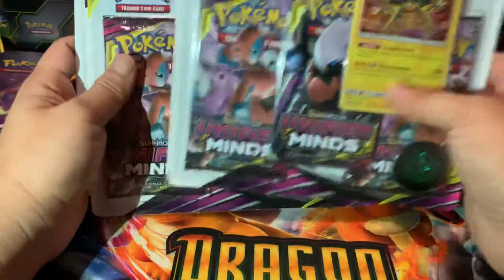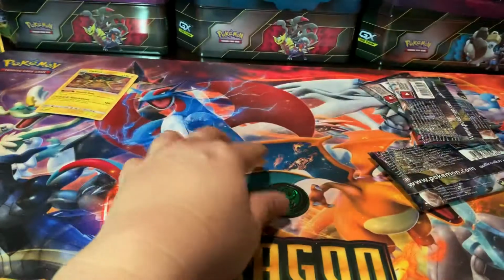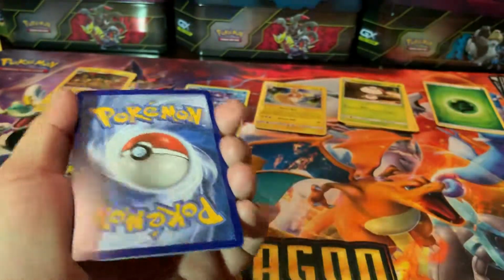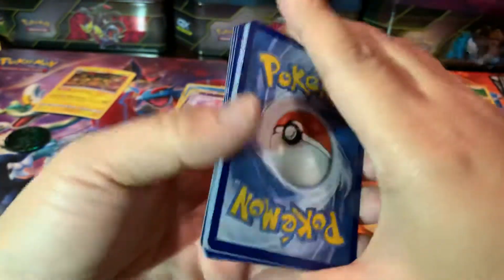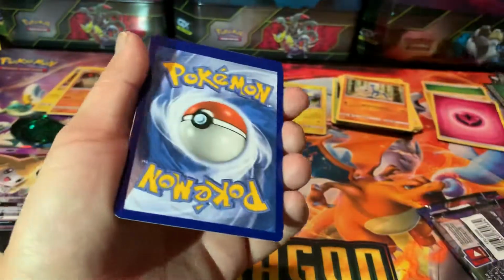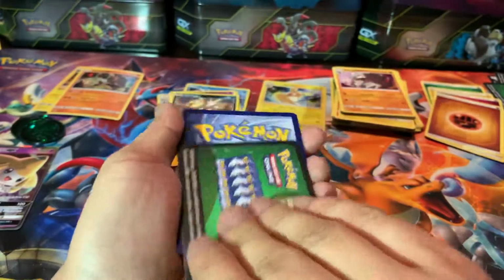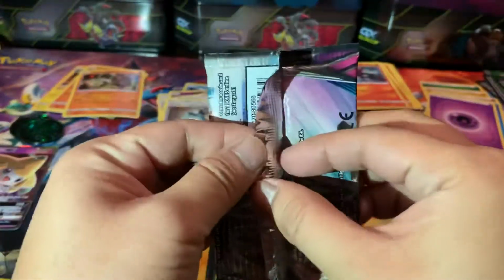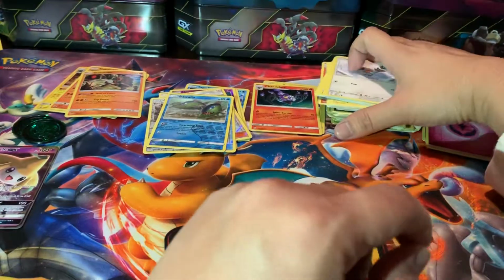Unified Minds Blister Packs! Pokemon Trading Card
Opening three blister packs from Unified Minds ser.